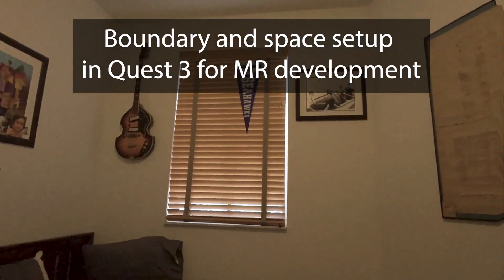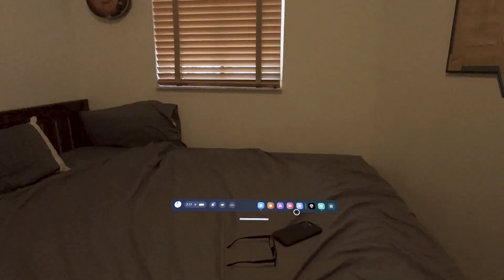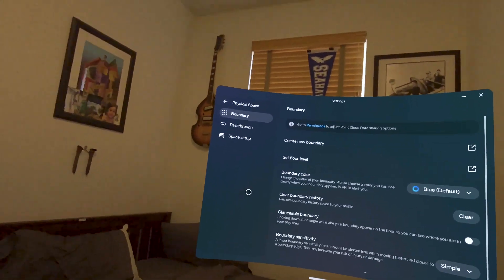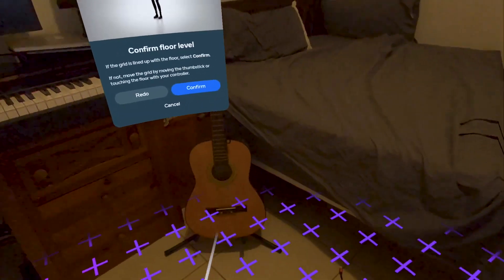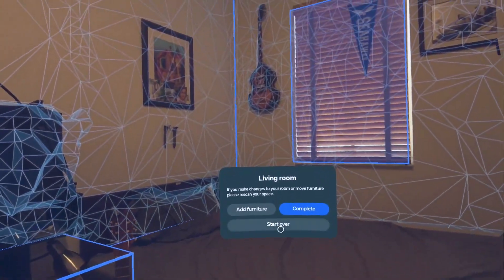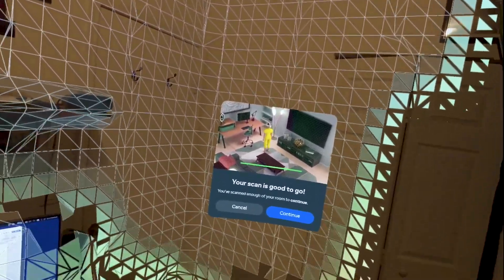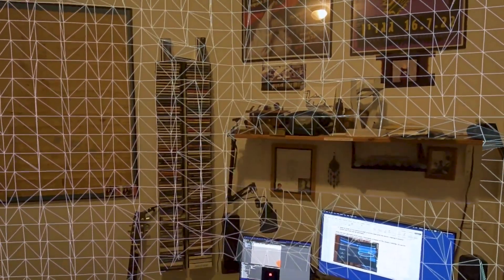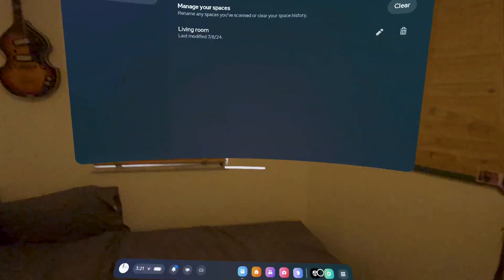00 Quest 3 setup for MR